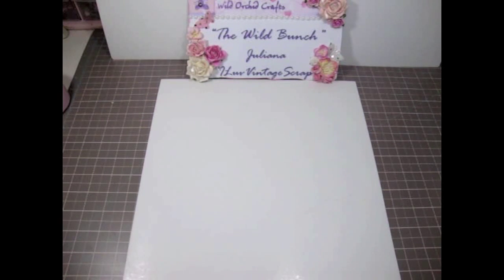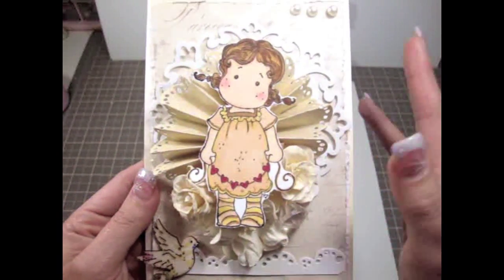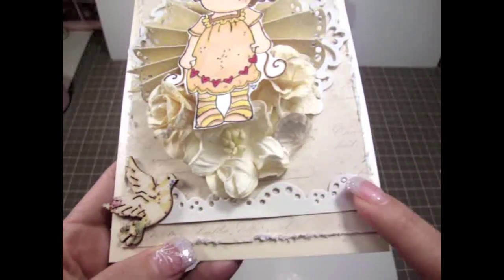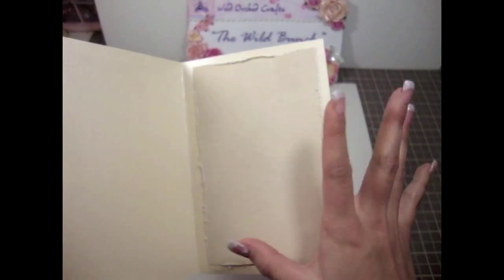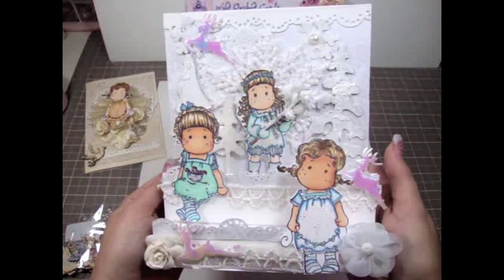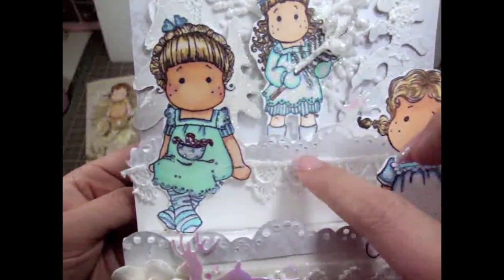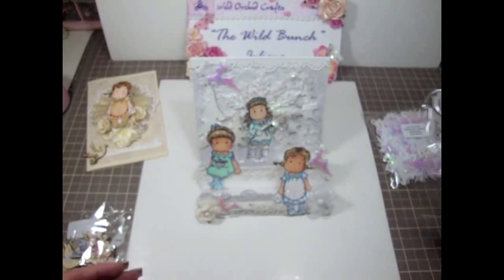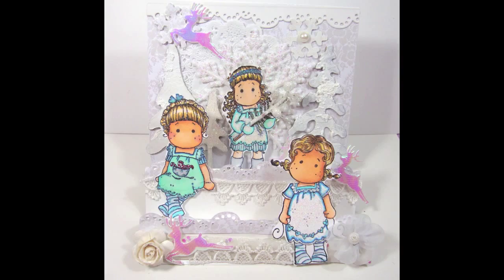Dreaming of a White Christmas Cards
Hey everyone wanted to share with you a few cards that I made using Wild Orchid Crafts flowers and embellishments :) Hope you like them!! TFW

Curly Wild Roses: FM-00319
Wooden Dove:  WDE-001
White Lace: LA-00025
White Organza blooms:  WD-00021
Pale Pink Reindeers:  CX-00002